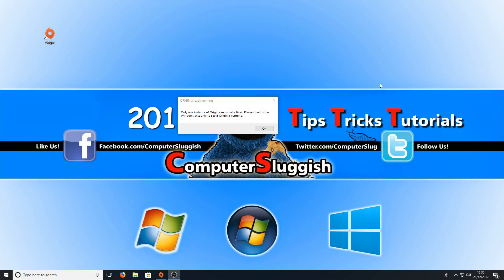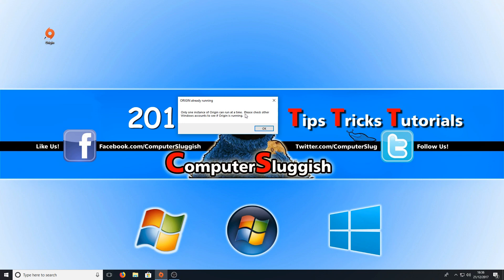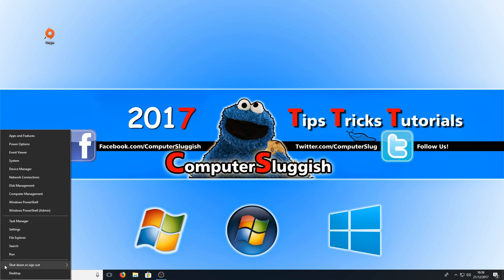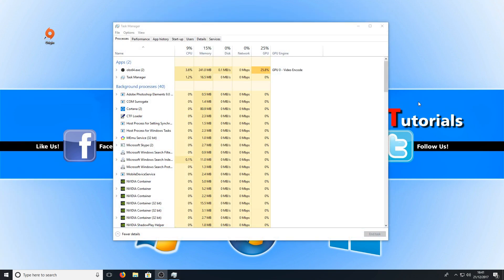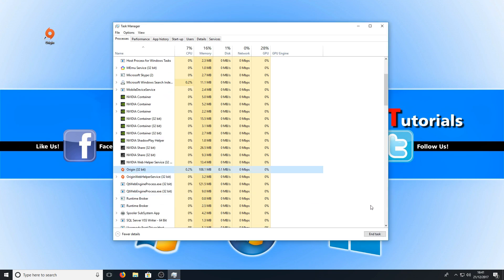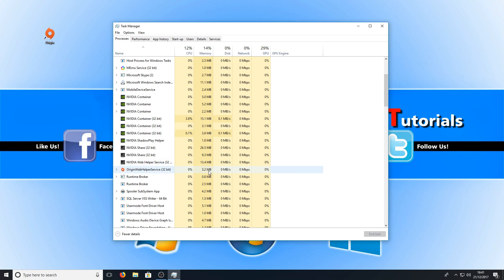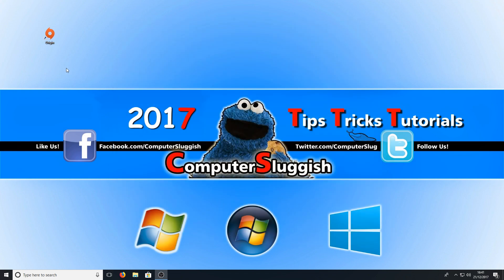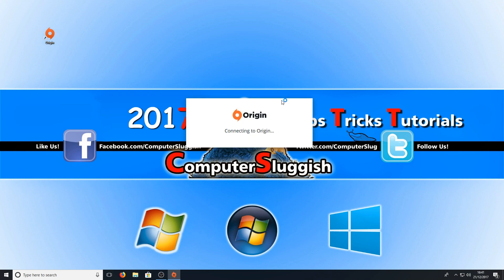How To Fix Origin Already Running | Origin Won`t Launch As It`s Already Running!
In this Windows Tutorial I will be showing you how to fix the issue of Origin saying it`s already running even though it isn`t showing up on your desktop this is a really easy fix.